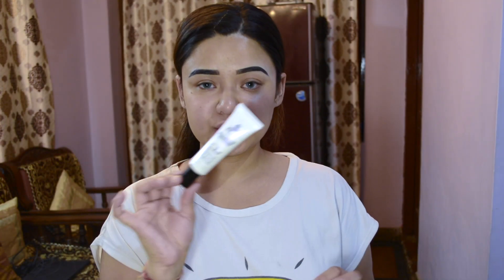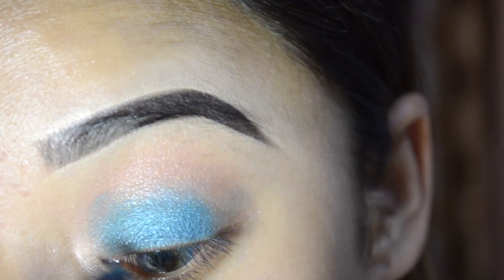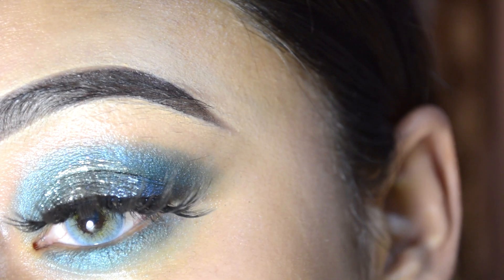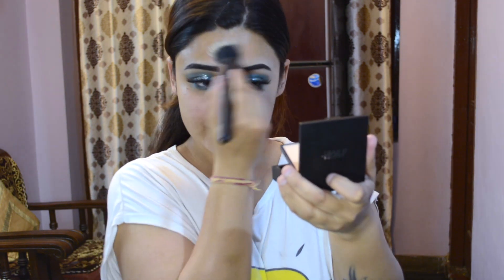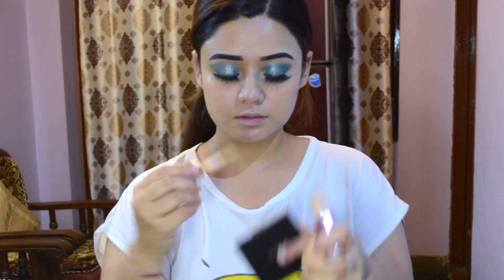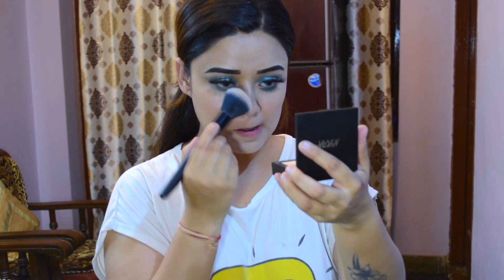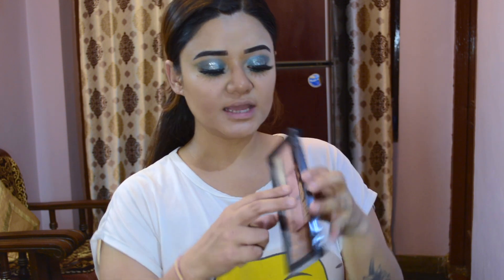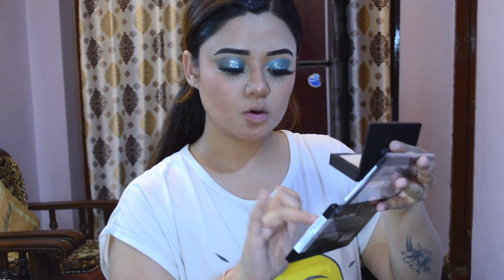Summer Party Makeup Tutorial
Product deets:

Mini Poni shell makeup base, Miniso
Ponds Light Moisturiser
L.A Colors so cheeky blush & highlight palette, Peaches & Creams
L.A Girl Neons Eyeshadow Palette
Wet n Wild dual ended contour stick, medium/tan
Swiss beauty glitter, diamond dust 02
Makeup revolution concealer, C5
Nykaa Compact Powder, Natural Ivory
Nykaa skingenius sculpting & hydrating foundation, pure ivory 01

For brows
Maybelline eyestudio kajal, black
Krylon derma color camouflage creme, D4

for Lashes
Shein Luxury Lashes, 03
Ardell adhesive, black